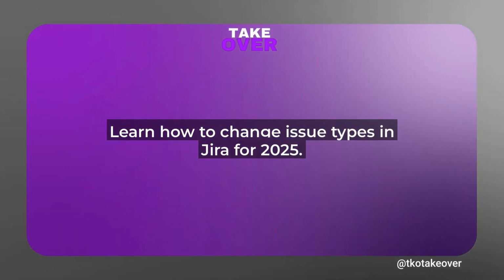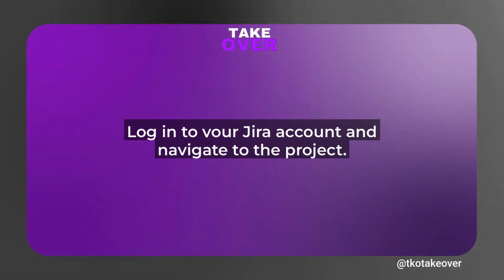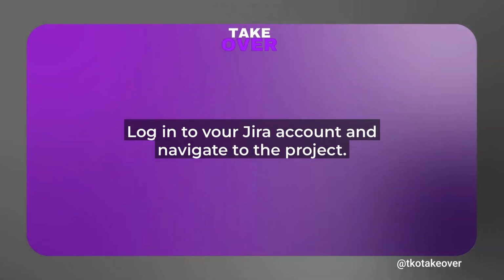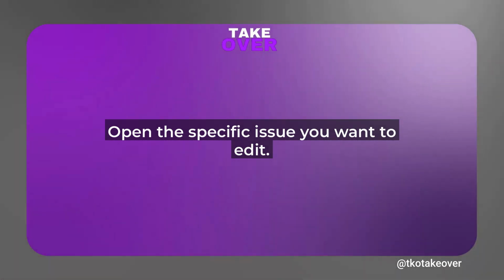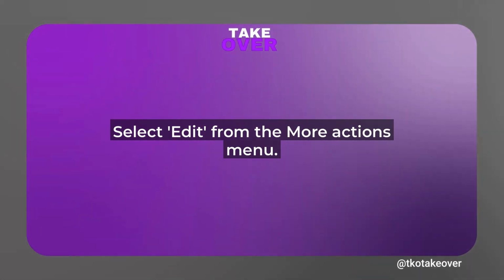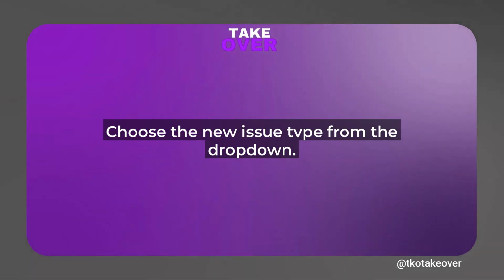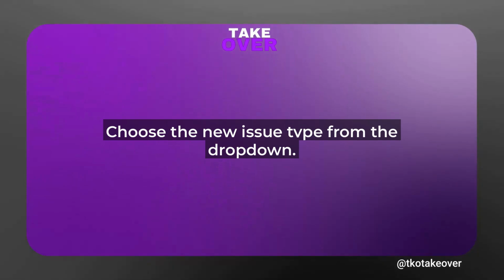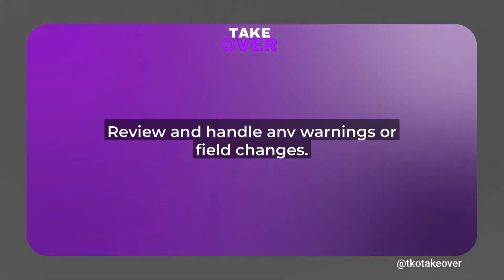How to Change Issue Type in Jira 2025